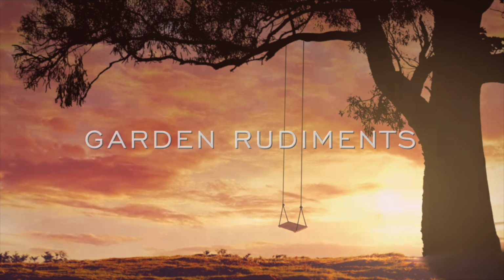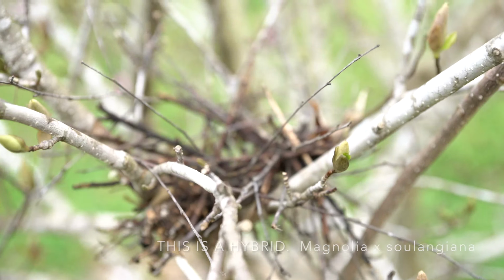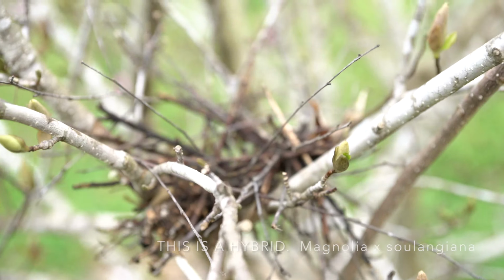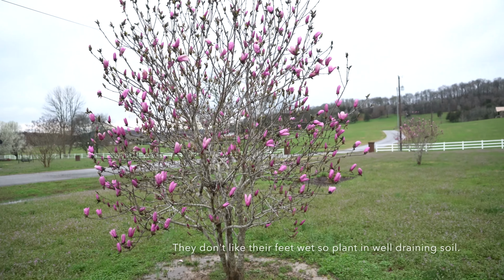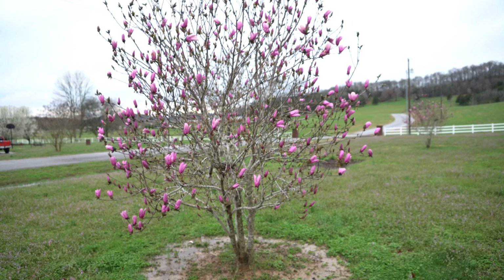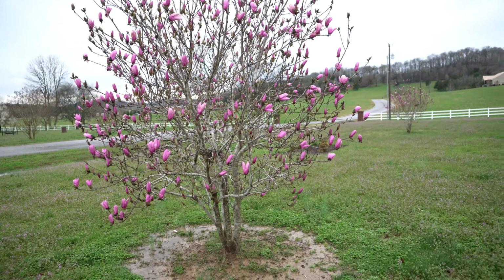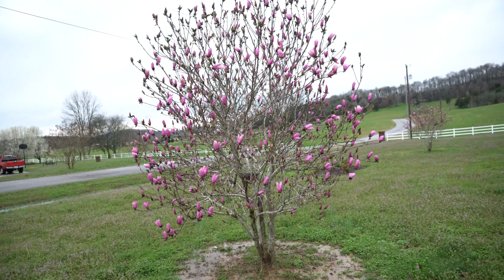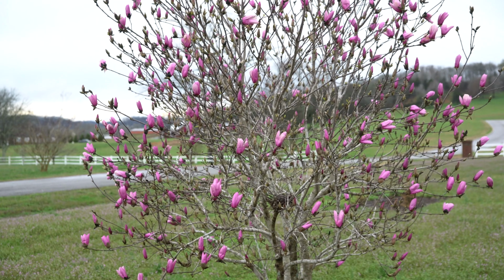Magnolia Tulip Bush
Magnolia Tulip Bush is one of the most spectacular trees you can have in your yard with prolific blooms early spring thru to late fall.

Gear I use:

Sony a7rii

CZ 24-70mm.

Manfrotto Video Tripod.

Premier Cut Pro and 27 iMac